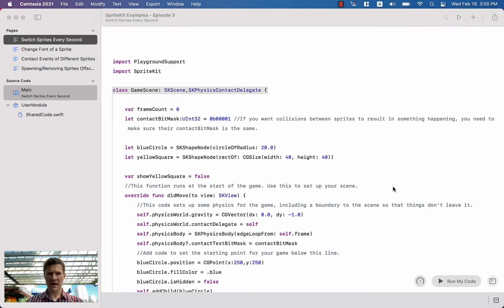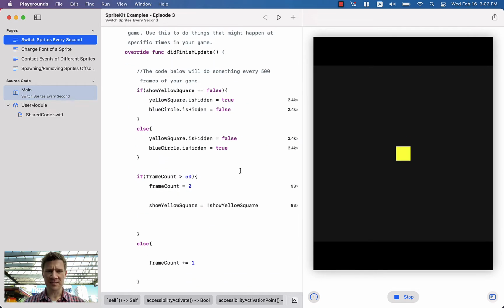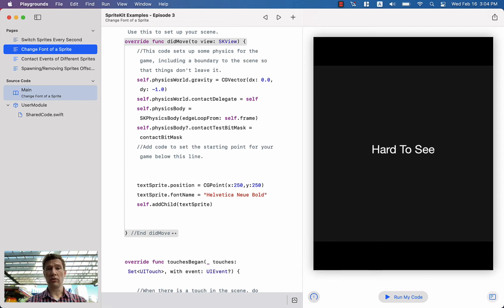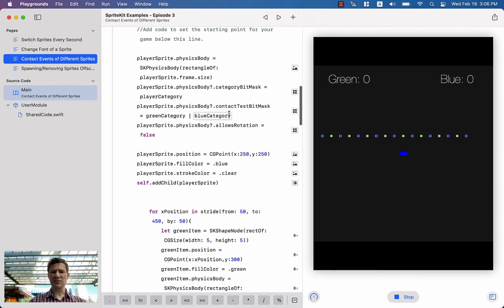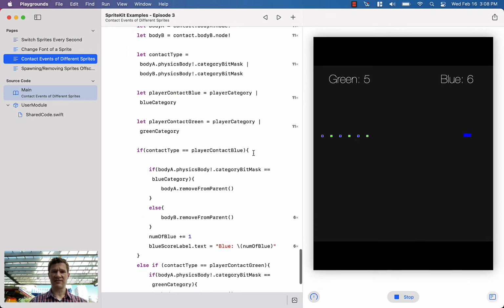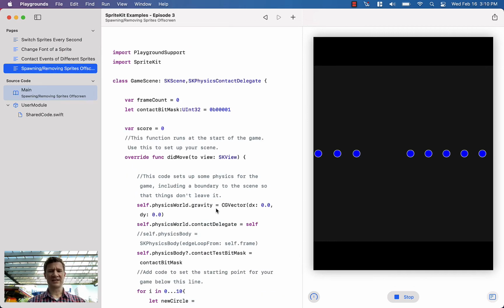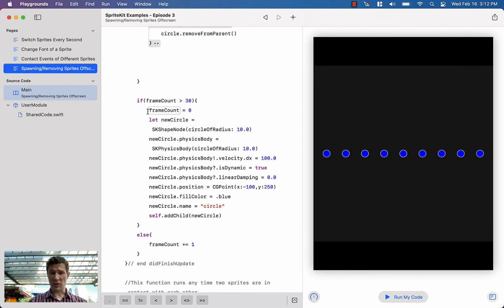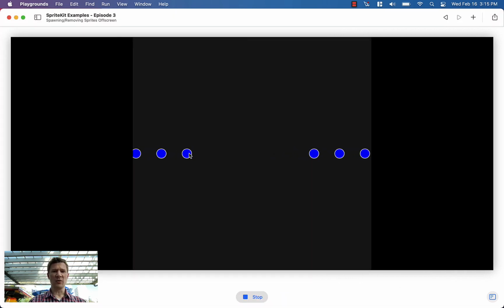AD - SpriteKit How Do I? - Episode 3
This is a continuation of my series showing snippets of code that accomplish the things you have asked to learn to do. This video includes:

1. Switching a sprite back and forth every few seconds
2. Changing fonts and appearance of text
3. Collecting different types of Items using contact events
4. Removing sprites that move out of the scene and adding new ones